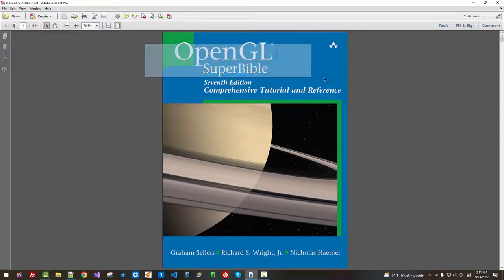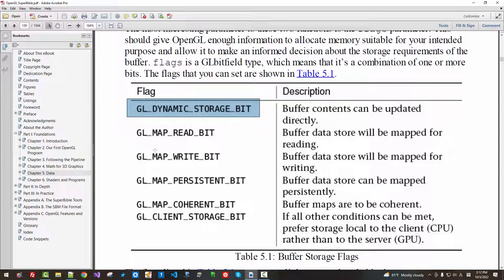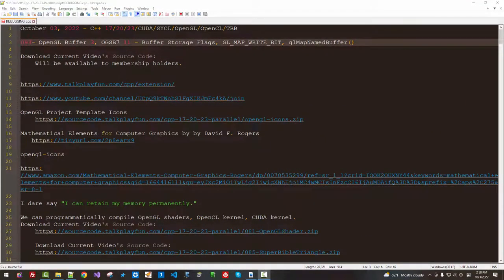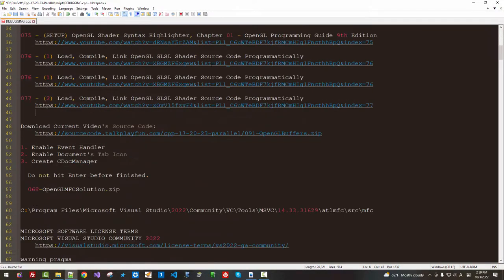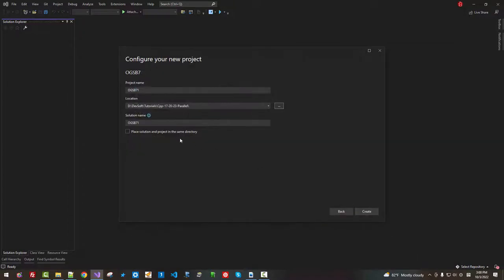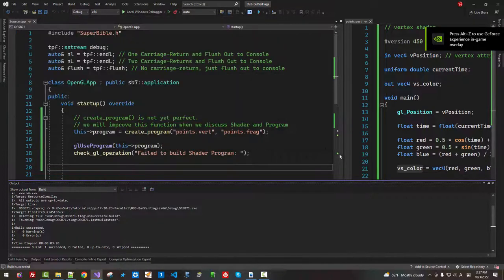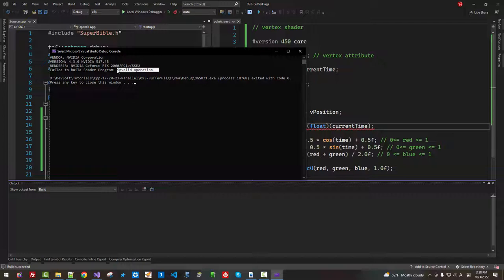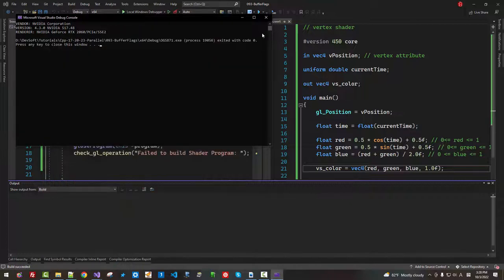093- OpenGL Buffer 3, OGSB7 11 - Buffer Storage Flags, GL_MAP_WRITE_BIT, glMapNamedBuffer()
Understanding Vertex Array, Vertex Buffer, Vertex Attribute is of paramount importance. to be successful in OpenGL Programming.